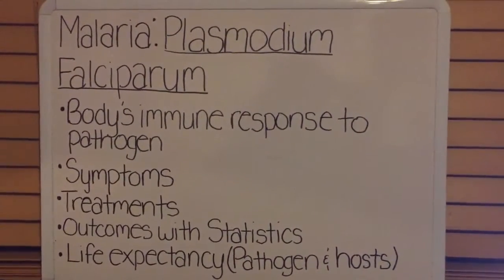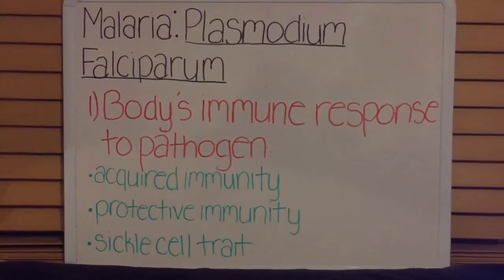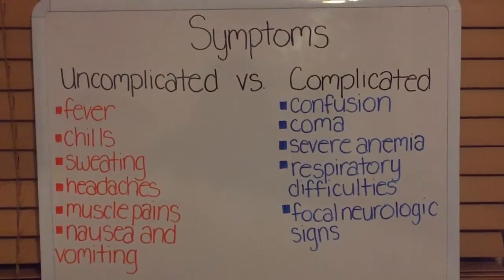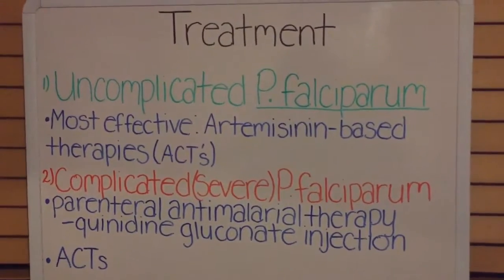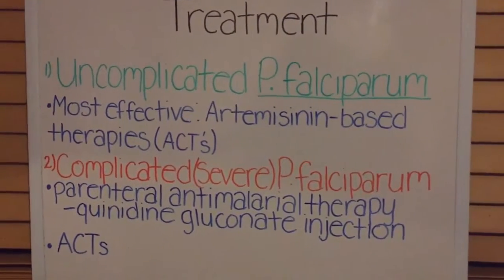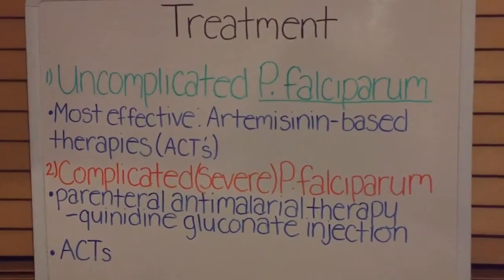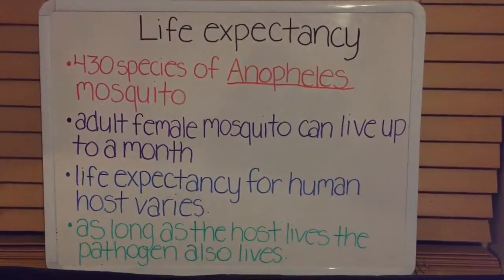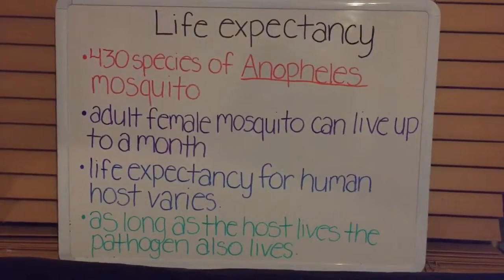Malaria: Plasmodium falciparum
Topics covered in this video are: Body's immune response to pathogen, Symptoms, Treatments, Outcomes with Statistics, and Life expectancy.)

Citation of Outcome and Statistics:
“Malaria Fact Sheet” World Health Organization. World Health Organization Apr 2016.
“Number of Malarial Deaths” World Health Organization. World Health Organization. 2016.